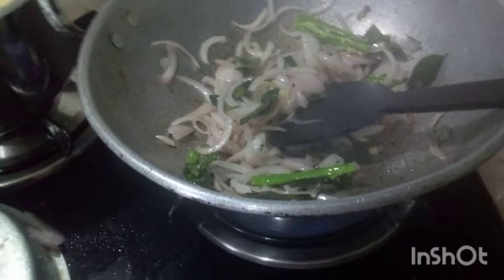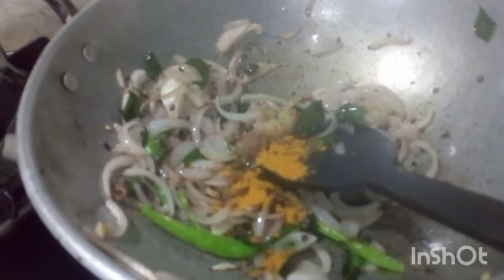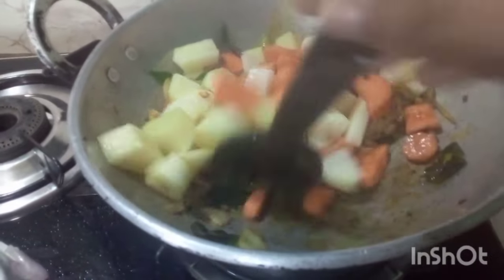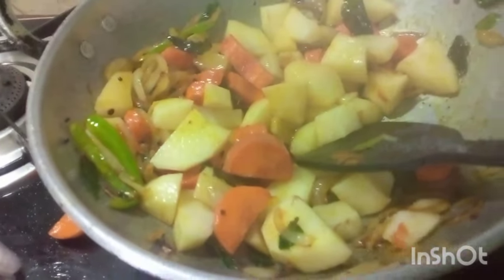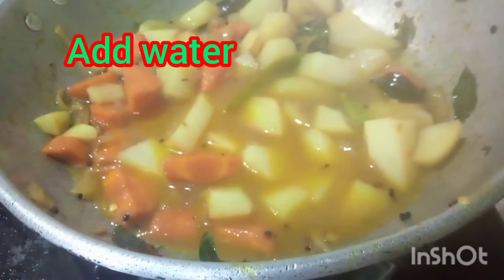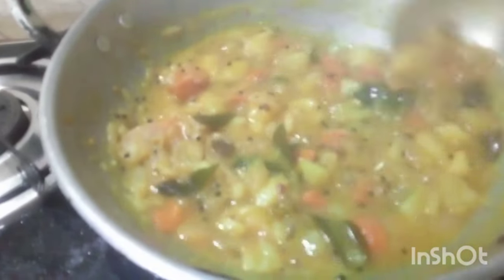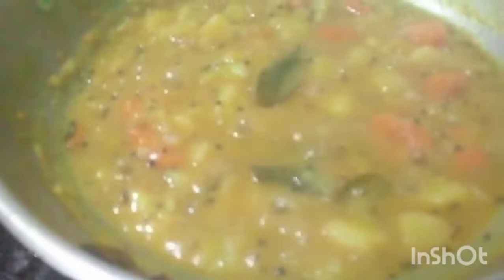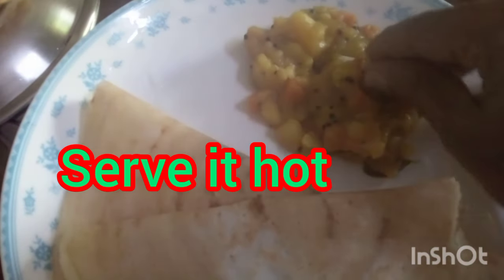Simple Potato curry for Puri and Dosa